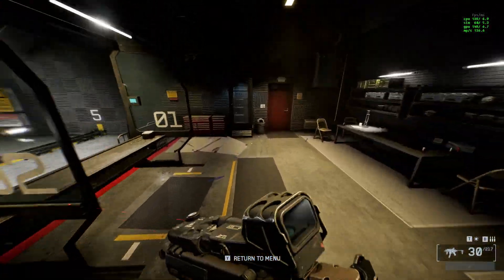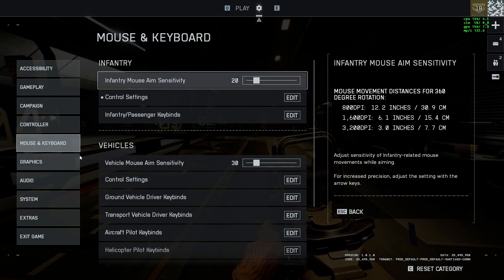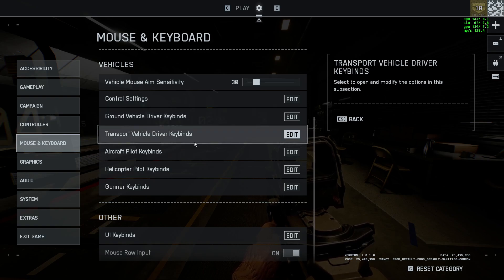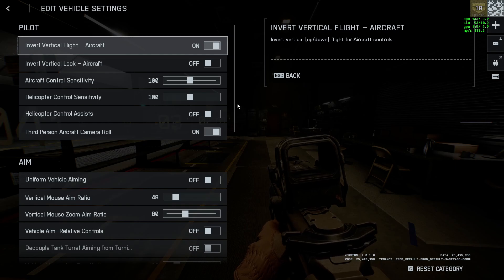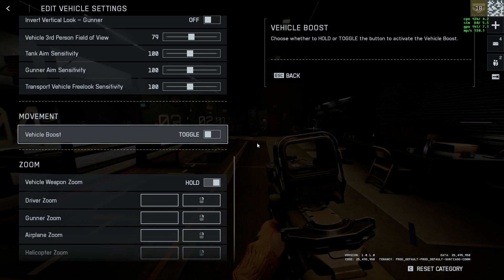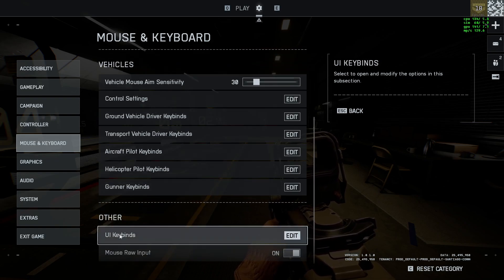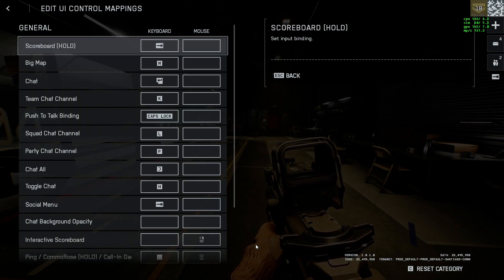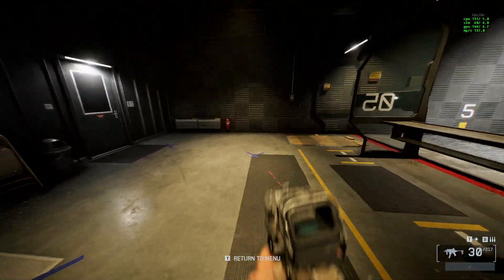How to Change Keybinds in Battlefield 6 (Full Guide)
Hello in this video I will show: How to Change Keybinds in Battlefield 6

In this video:How to Change Keybinds in Battlefield 6